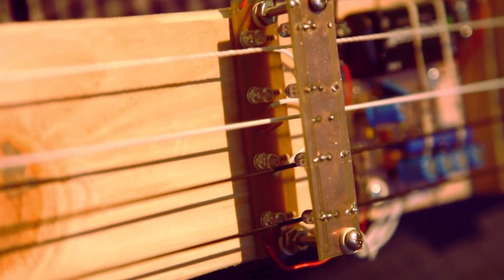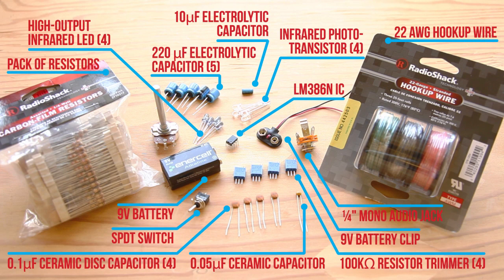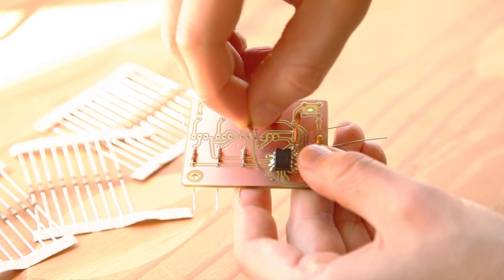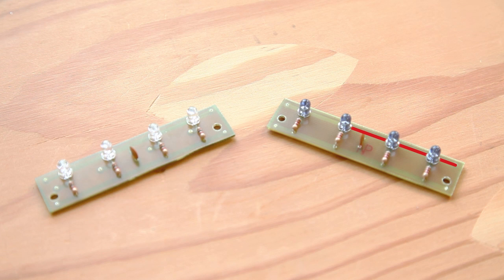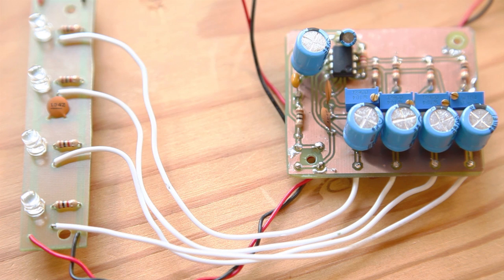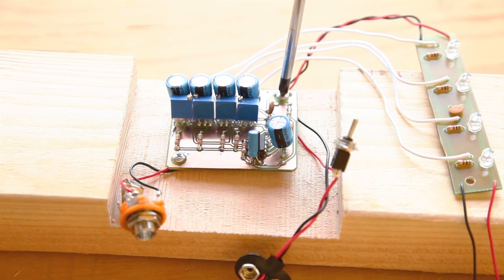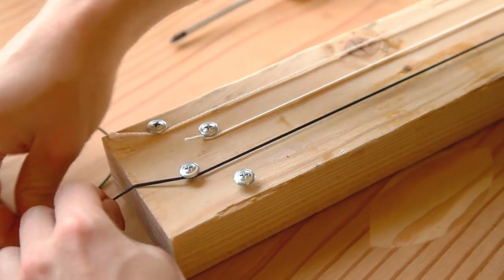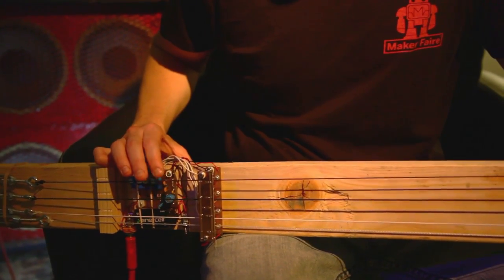Weekend Projects - Infrared String Bass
You'll convert light to sound in this Weekend Project. Using the LM386 amplifier, and pairs of infrared emitting and detecting diodes, we'll show you how to build a four-string optical bass guitar. Mount your hardware onto a piece of lumber, or build your own classy chassis. Then, get ready to rock!